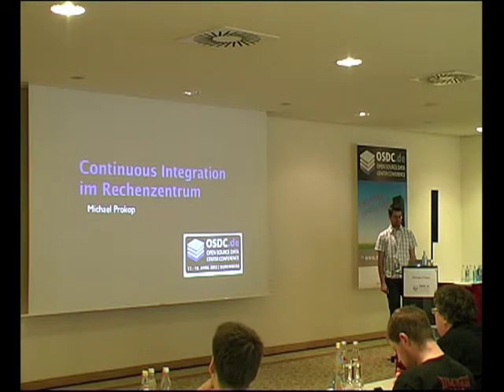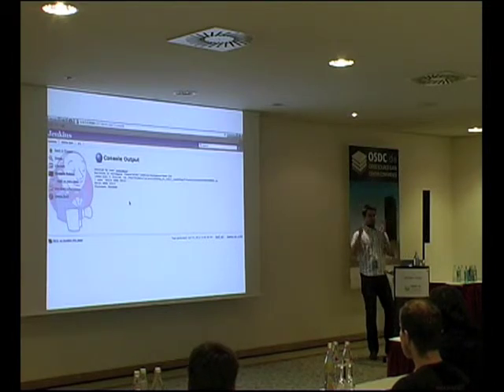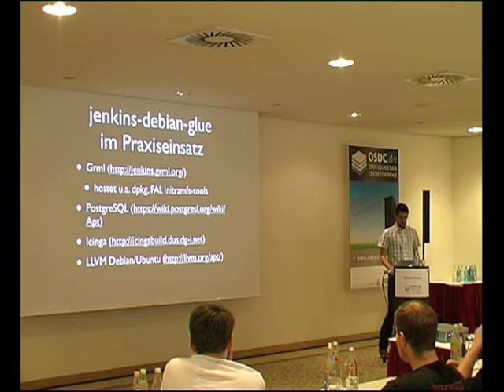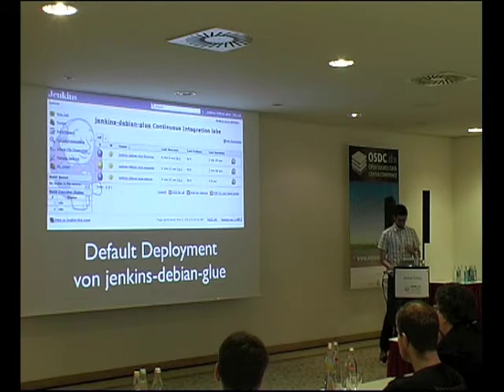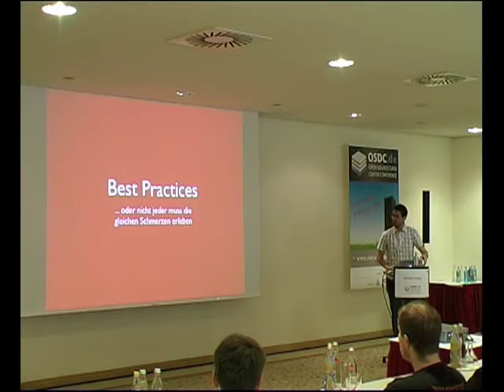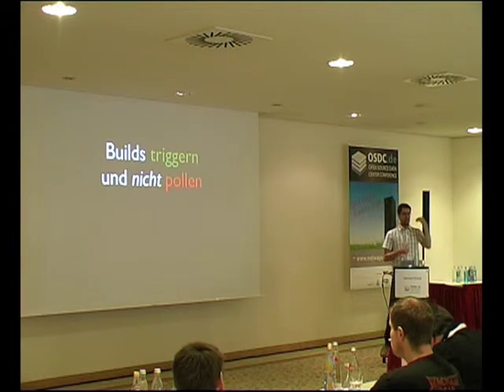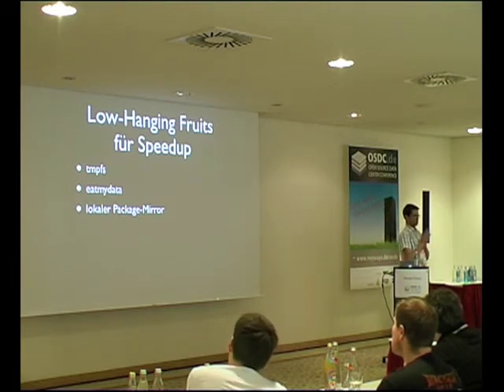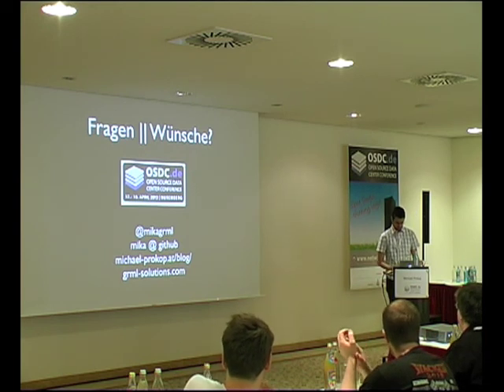OSDC 2013 | Michael Prokop: Continuous Integration im Rechenzentrum (DE)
Im Vortrag wird beleuchtet wie man Continuous Integration mit Debian-Paketen realisieren kann und welche Möglichkeiten es zur Qualitätskontrolle gibt.